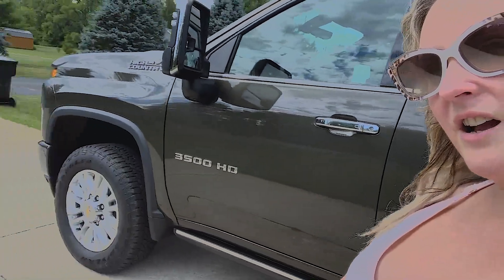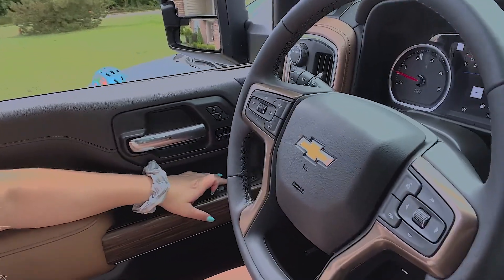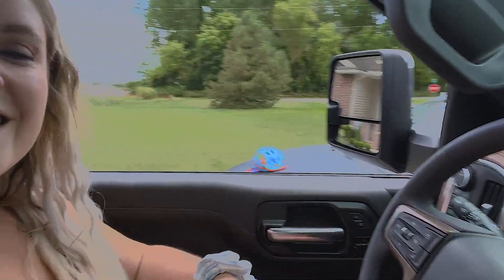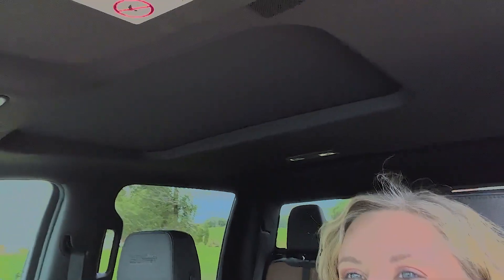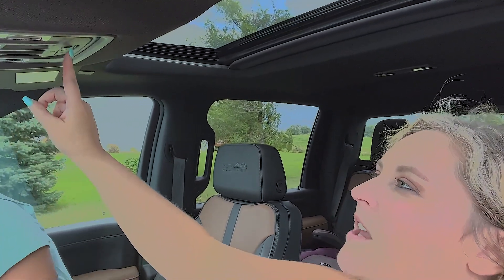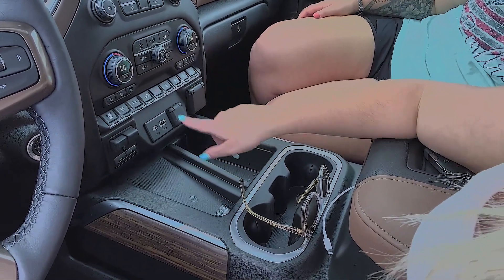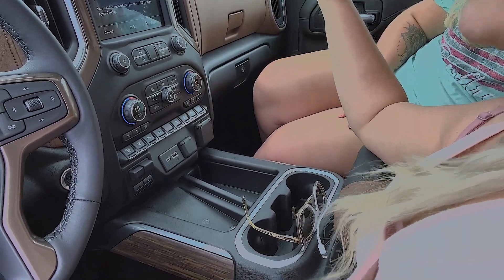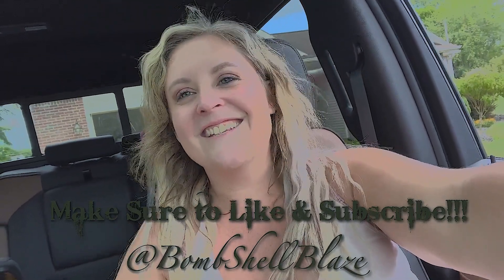NEW 2022 CHEVY SILVERADO 3500HD HIGH COUNTRY (GREENSTONE METALLIC)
Hey Guys, I'm loving my NEW 3500 BIG GIRL TURCK and I thought I'd do a fun, quick video of my so far TOP FAV THINGS about this truck!

Video Done By: BB CUSTOMS LLC